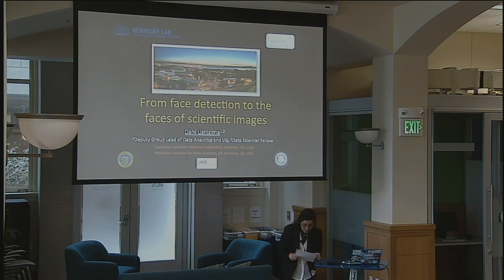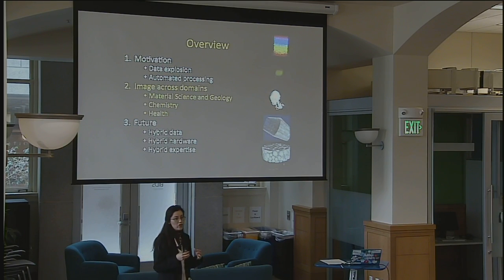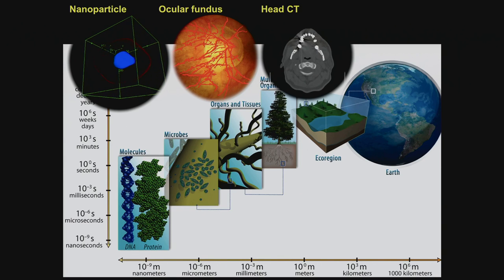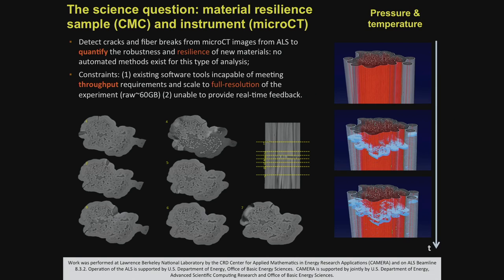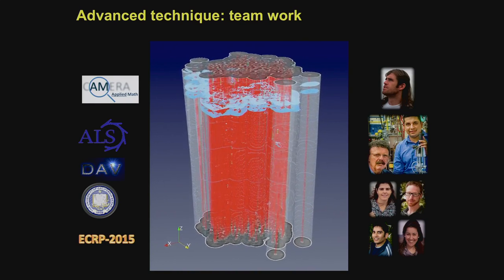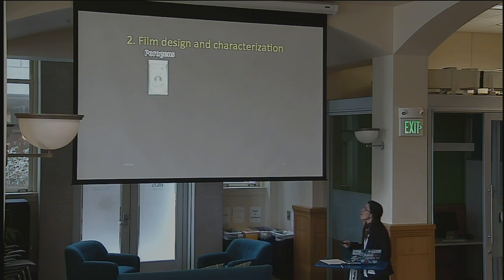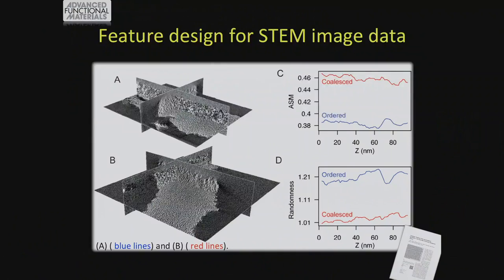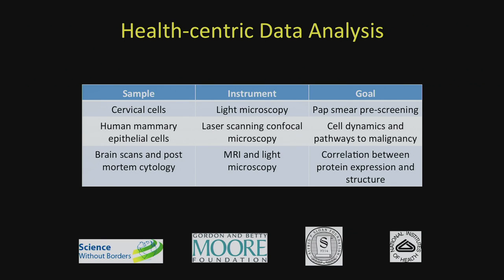From Face Detection to the Faces of Scientific Images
ImageXD | June 8, 2016 | 10:00-10:20 a.m. | 190 Doe Library, UC Berkeley

Speaker: Daniela Ushizima, Lawrence Berkeley National Lab

Incredible advances are being made in image processing techniques and tools, but the scientists who use them typically don’t have the opportunity to communicate with scientists who work on similar problems in different domains.

This workshop aims to address that. At ImageXD we will gather researchers from a variety of fields who work with images as a primary source of data. Invited speakers will discuss their image processing pipelines, identifying common principles, algorithms, and tools. Throughout, we aim learn from one another while strengthening ties across disciplinary boundaries.